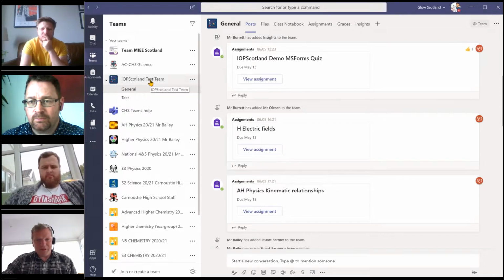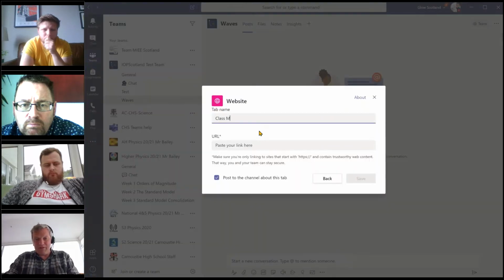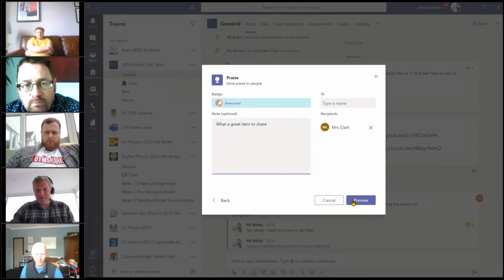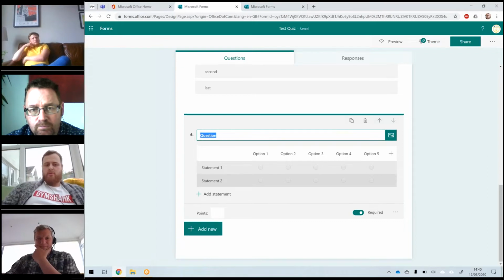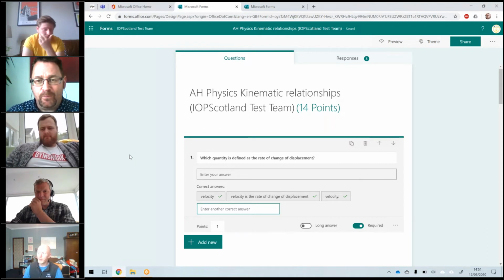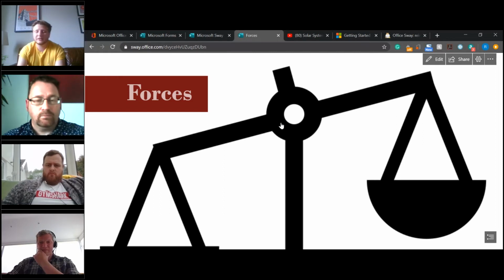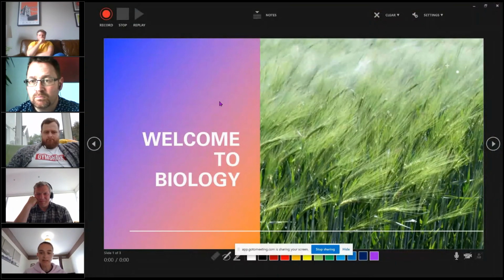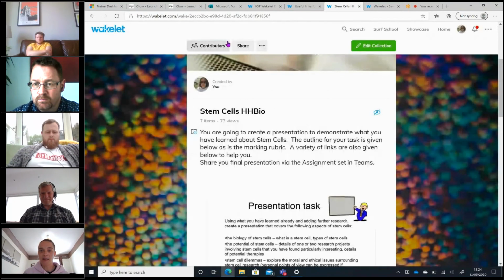IOP Scotland Online CLPL - Teaching physics remotely using Microsoft tools – 12th May 2020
Online CLPL for Physics Teachers in Scotland featuring -
(0:05:10) Andrew Bailey – Microsoft Teams – overview of main features and how they can be used to support remote learning
(0:33:30) Callum Beattie – Microsoft Forms – setting self-marking Quizzes via Assignments in Teams
(0:59:30) Rory McCord – Microsoft Sway online presentation tool – a great alternative to Powerpoint for delivering subject content and for pupil research
(1:09:45) Sarah Clark – PowerPoint recorder – built in screen capture tool to create video clips & Wakelet – content curating website